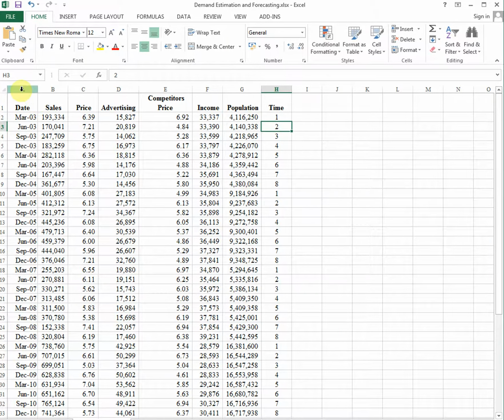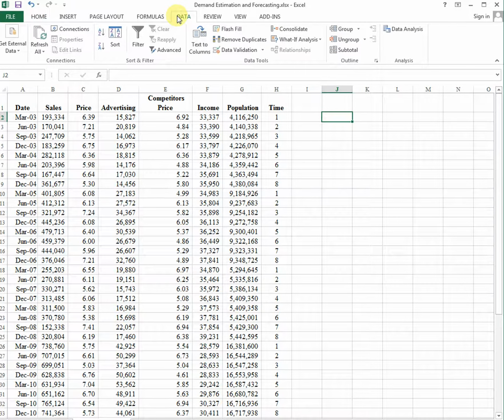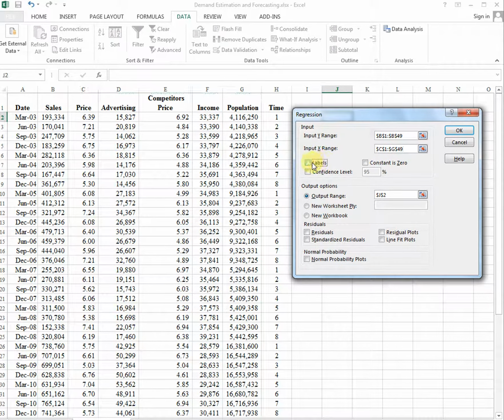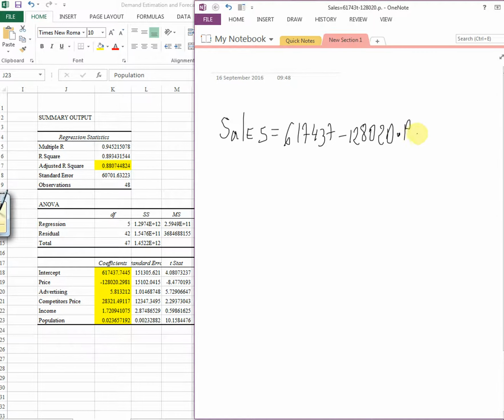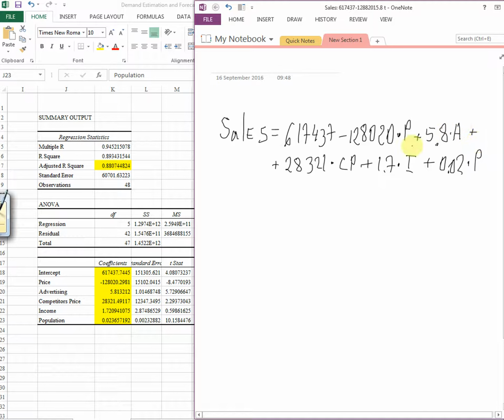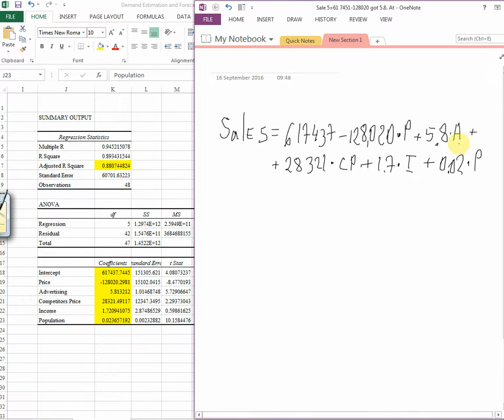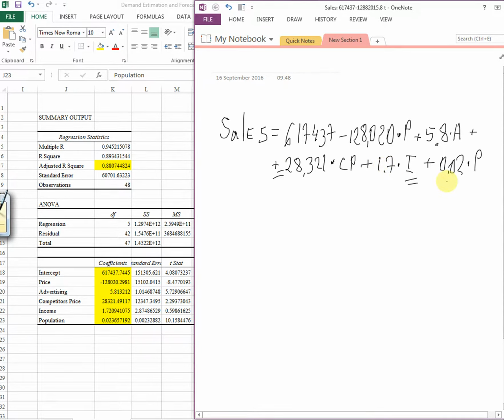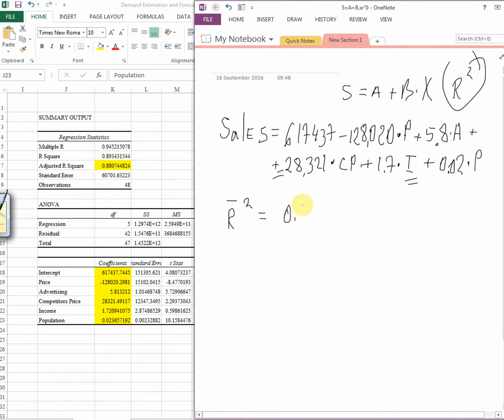Demand Estimation, multivariate regression in Excel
Demand forecasting